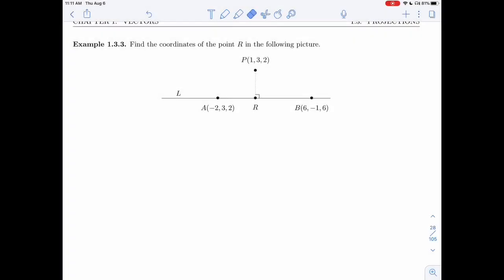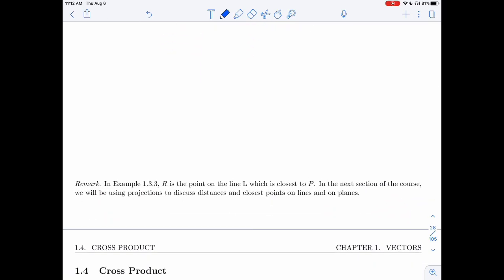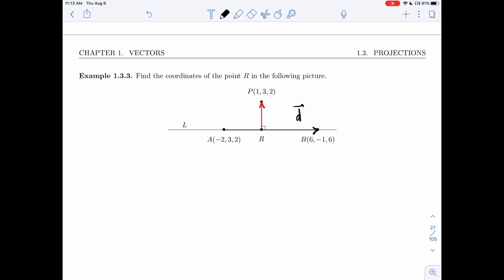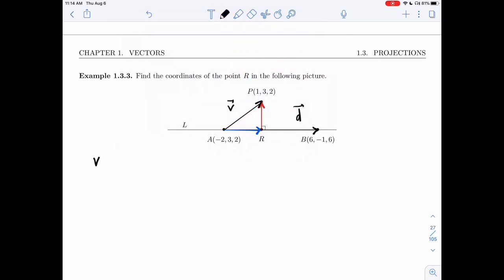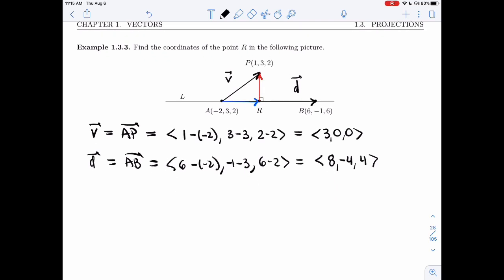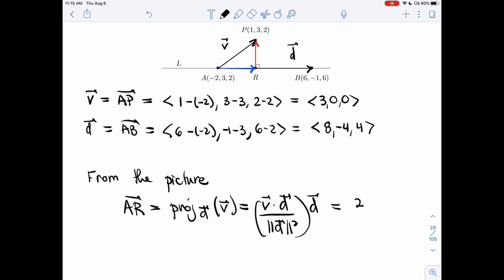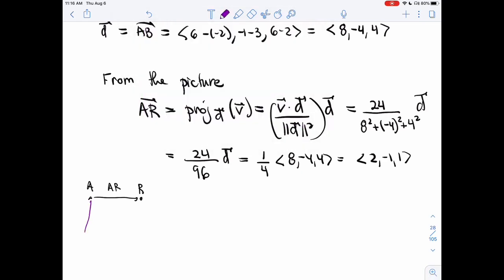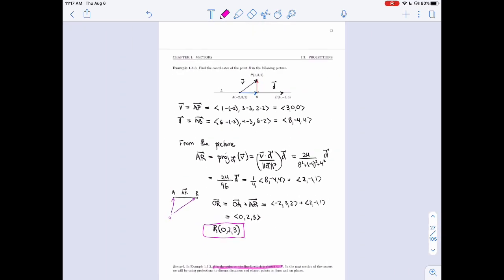Linear Algebra 1.3 - Projections (4 of 4)